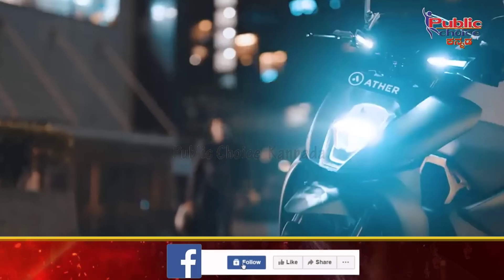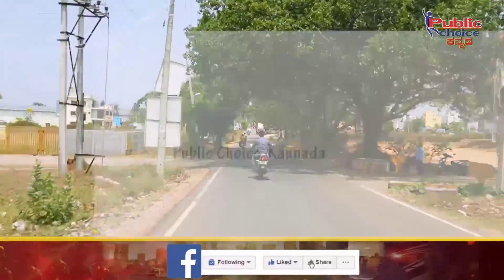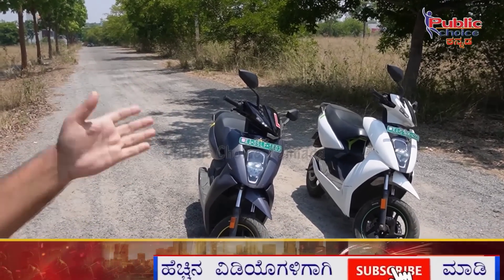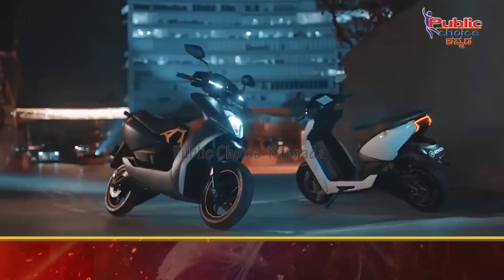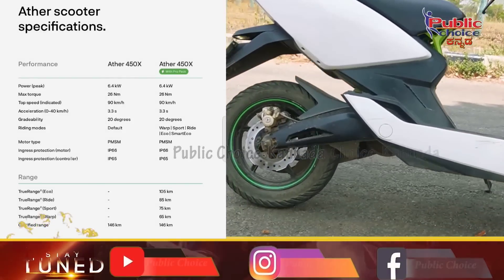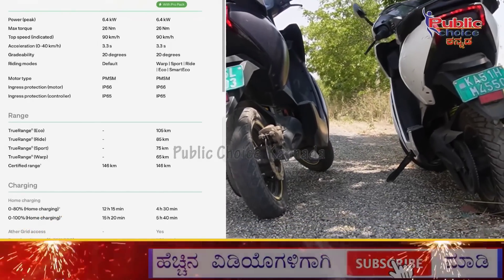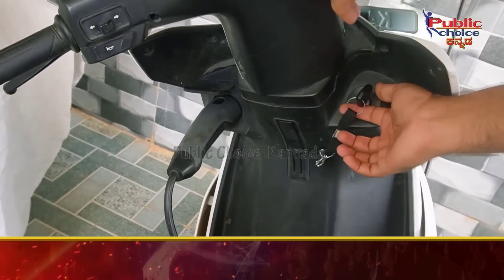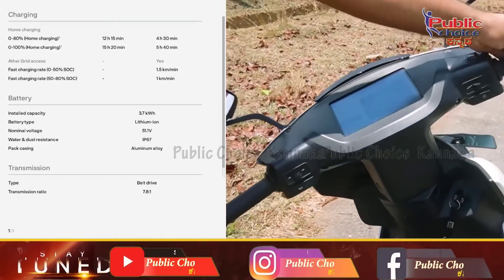98,000ಕ್ಕೆ Ather 450X Electric Scooter ಬೆಲೆ ಇಳಿಕೆಗೇ ಇದೇ ಕಾರಣನಾ ?! [ Public Choice Kannada]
98,000ಕ್ಕೆ Ather 450X Electric Scooter ಬೆಲೆ ಇಳಿಕೆಗೇ ಇದೇ ಕಾರಣನಾ ?!  [ Public Choice Kannada]
PUBLIC CHOICE KANNNADA our youtube channel.Besically Focus on Shooting and uploading videos related cinema, EV, car and bike review, information about technical video

Ather450UserExperienceInKannada Ather450X Ather450ChargingPoint Ather450electricscooter ElectricChargingGrid ElectricChargingPointProblem